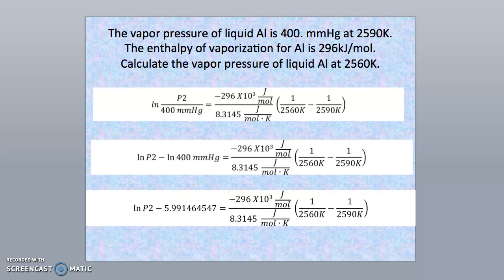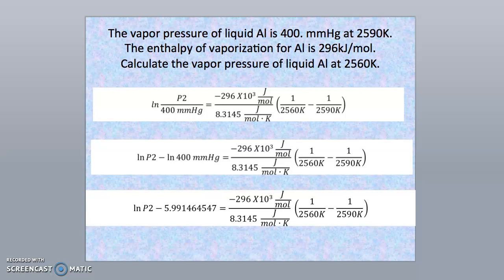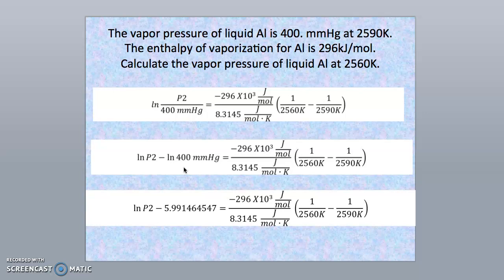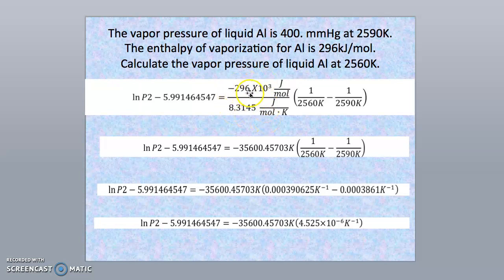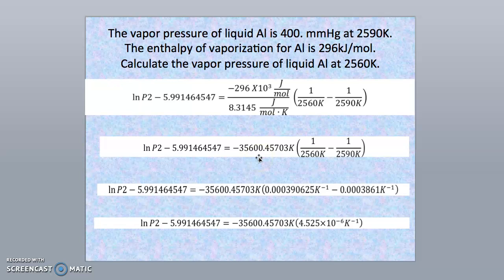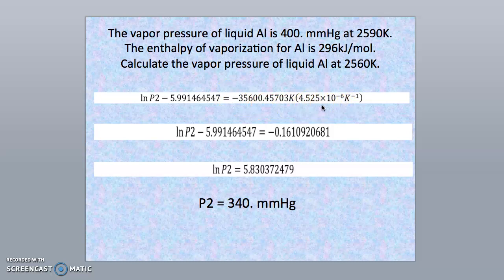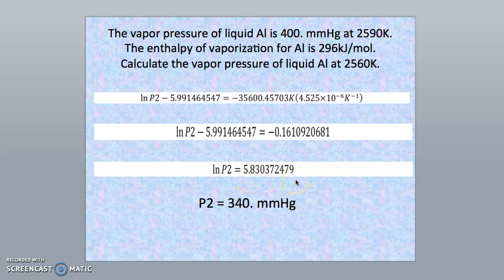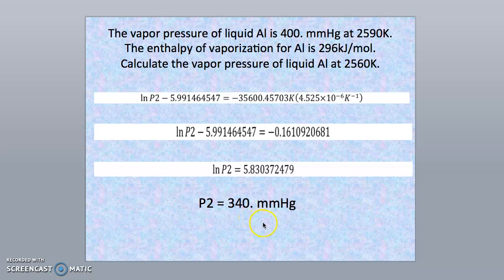Clausius Clapeyron Equation